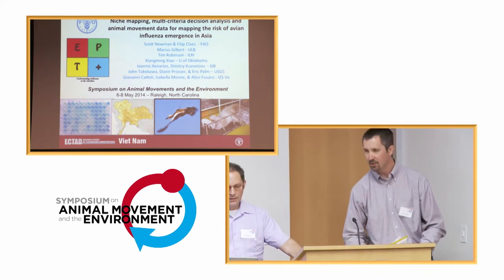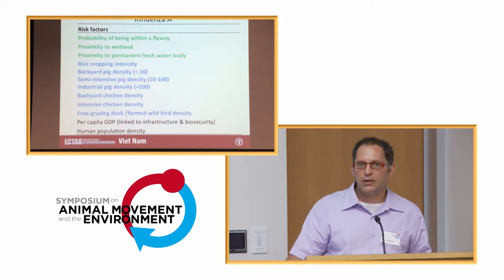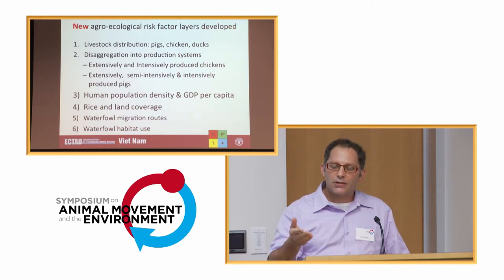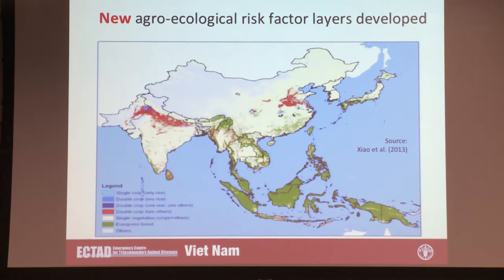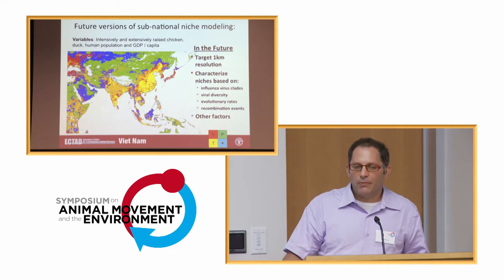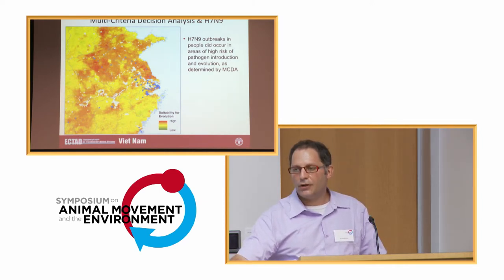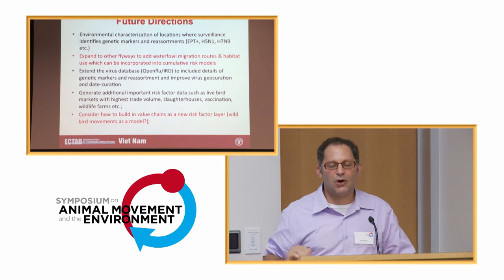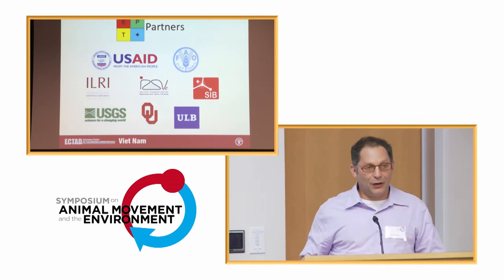AMoveE 2014: Scott Newman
This talk was presented by Scott Newman on 5 May 2014 as part of the Symposium on Animal Movement and the Environment, held at the North Carolina Museum of Natural Sciences in Raleigh.

Gilbert M, Robinson T, Xiao X, Prosser D, Takekawa J, Newman S, 2014, "Niche mapping, multi-criteria decision analysis and animal movement data for mapping the risk of avian influenza emergence in Asia"

Abstract: Over the last decade, several avian influenza viruses belonging to different sub-types (H5N1, H7N9 and to a lesser extent H10N8) have emerged in Asia and caused infections in domestic poultry and humans. Understanding the socio-ecological conditions favoring these emergence is key to the prevention of future events. A set of key spatial factors important for the emergence of avian influenza in poultry was assembled an integrated into a spatial database, including environmental (wild waterfowl migration patterns and habitats), agricultural (irrigated cropland, chicken density, duck density, poultry production systems), demographic (human population density) and socio-economic (GDP per capita) factors. The set of factors was combined in two different ways. First, a cluster map was produced to highlight the distribution of areas, or agro-ecological niches, sharing the same socio-ecological characteristic. Second, a multi-criteria decision analysis was carried out to weight the different factors according to their respective importance for the introduction and evolution of new avian influenza viruses and translate expert's knowledge into a combined risk maps. Outputs from those two approaches, combined with data on major waterfowl migration pathways and habitat use, allow delineating areas where local conditions may favour the emergence of new avian influenza viruses.